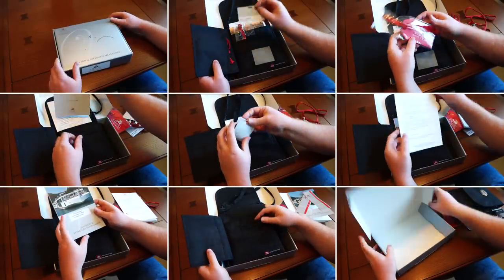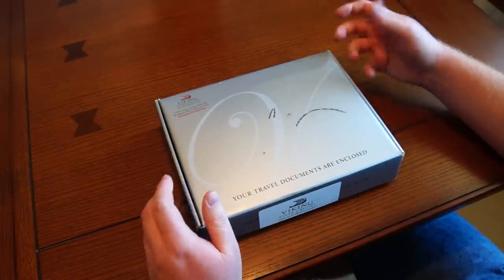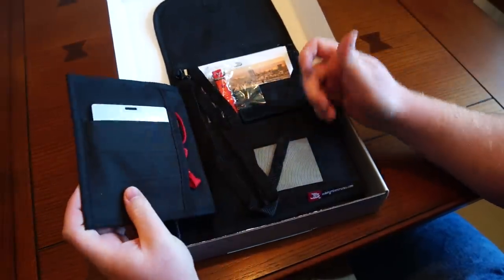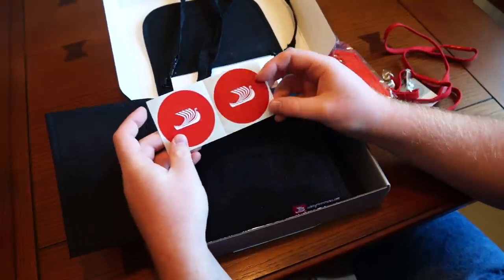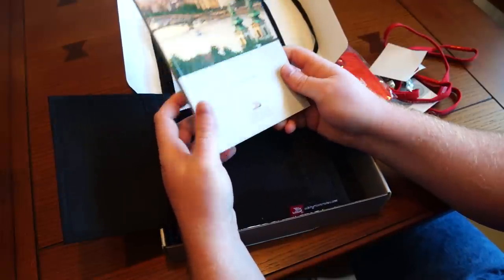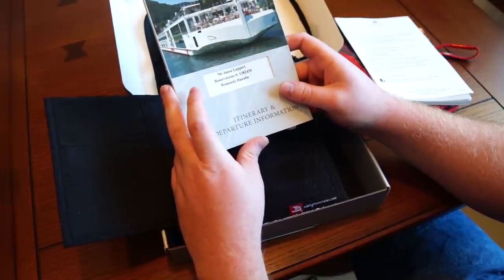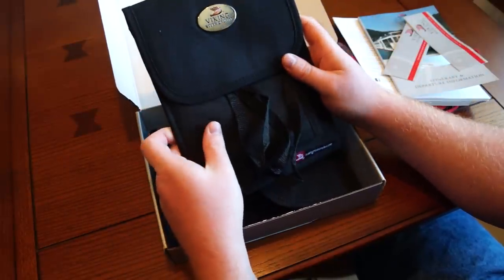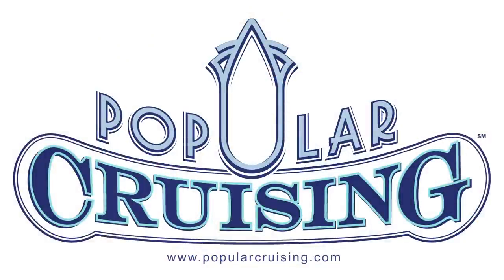Viking Travel Documents Unboxing ~ Viking River Cruises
~ Watch as we unbox the Viking River Cruises travel documents package that passengers receive a few weeks prior to sailing. You'll discover just how much Viking River Cruises provides to enhance your river cruise before, during, and after with all these helpful goodies including your essential cruise ticket. (Since the making of this video, Viking has reduced the amount of included materials, but by no means has the onboard experience been lessened. In all honesty, the lacking pieces are not missed once the cruise begins.)